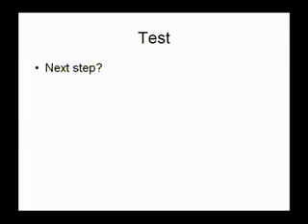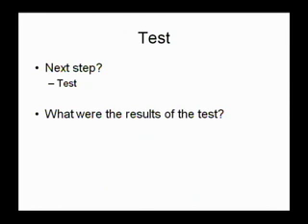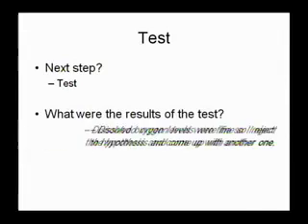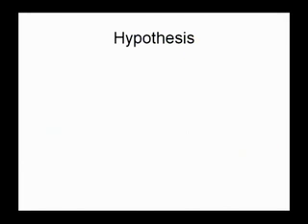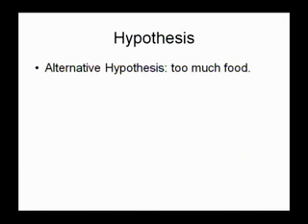1 Fish Kill Part 3 Alternative Hypothesis